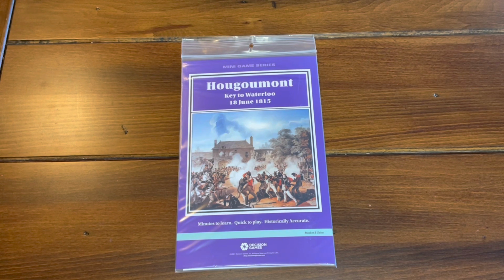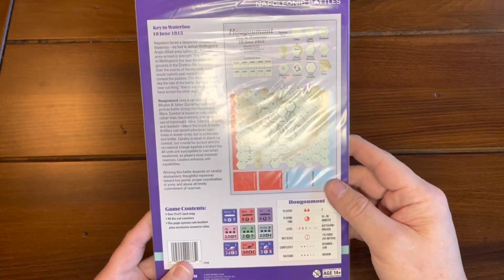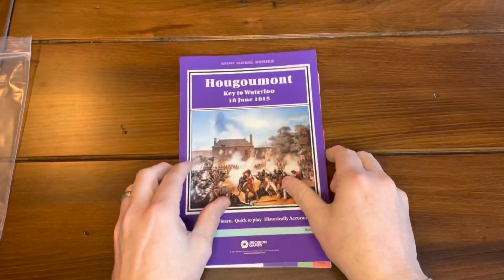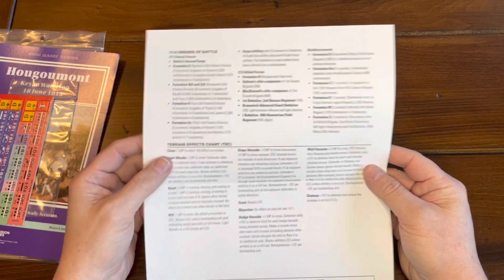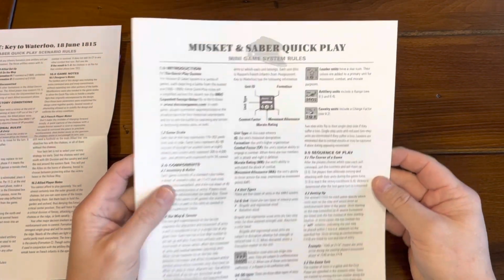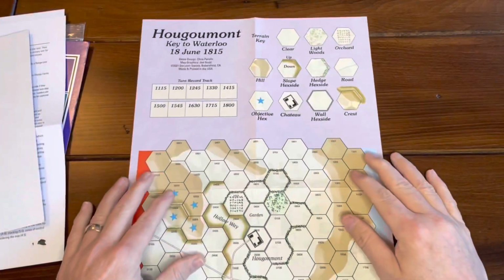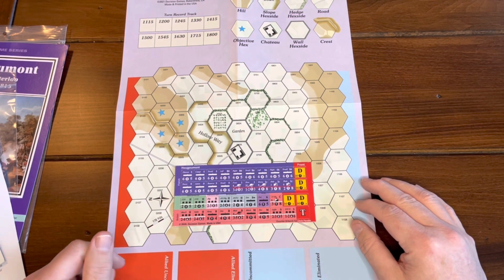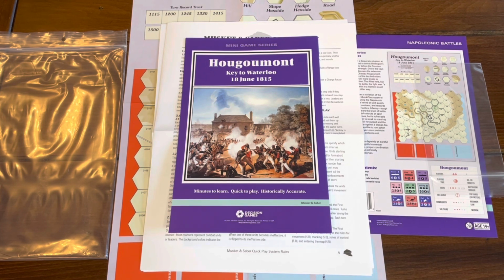Hougoumont: Key to Waterloo, 18 June 1815 (Decision Games) - Unbagging and Overview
Unbagging and Overview of Hougoumont: Key to Waterloo, 18 June 1815, part of Decision Games’ Musket & Saber series of its Mini Games Series.